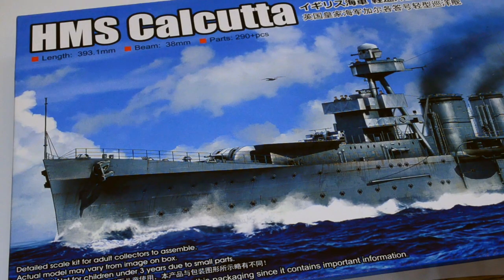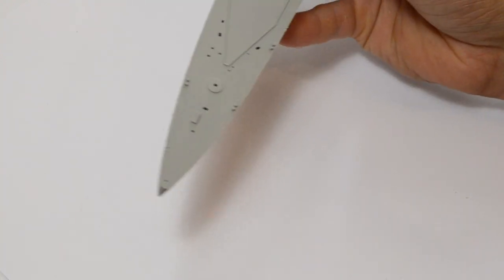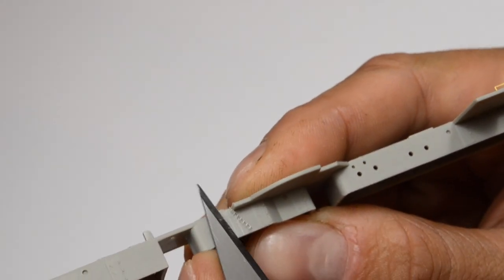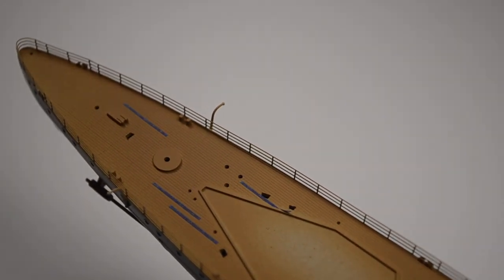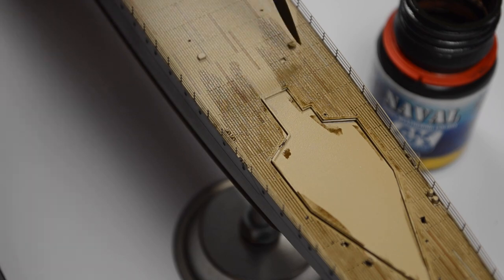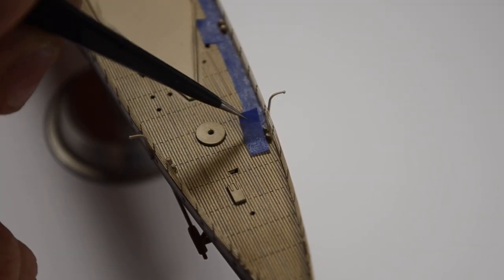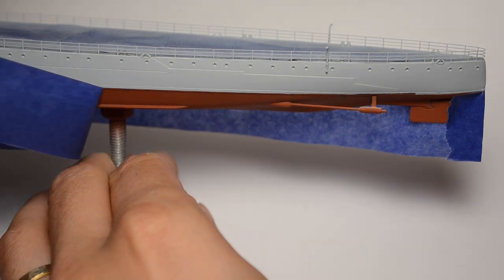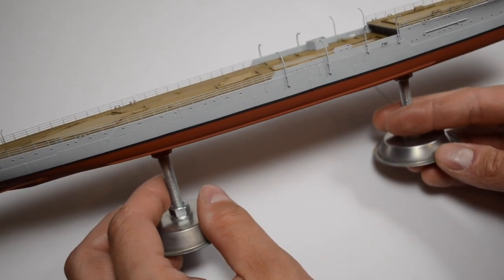1/350 HMS CALCUTTA [Trumpeter] - Part 1/3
Good morning.
Yeah, I can't listen to my voice in this video either. It will get better with every next one. I promise.
However, I invite you to watch this video where we will start building the 1/350 Trumpeter HMS Calcutta warship. In the first of three parts, we will make the hull with railings and paint it with basic colors. We will also do the painting of the wooden deck. I won't give away any more details. I invite you to watch.